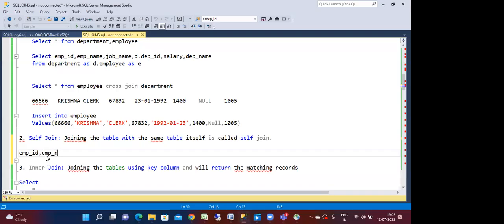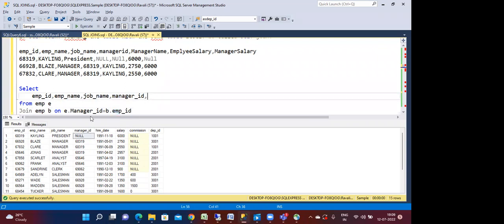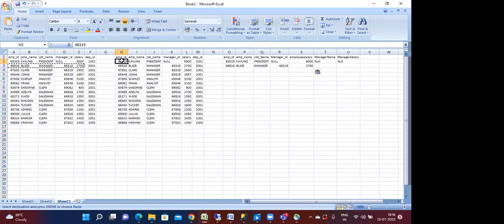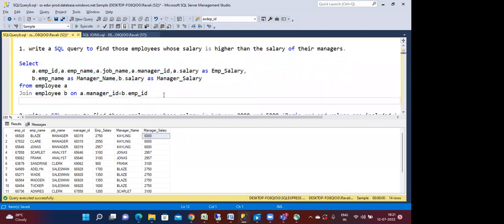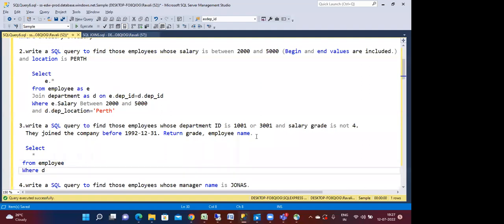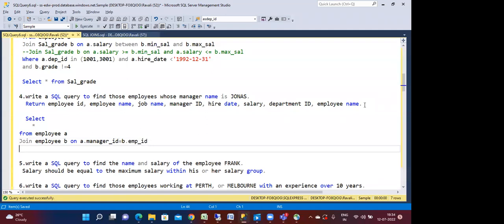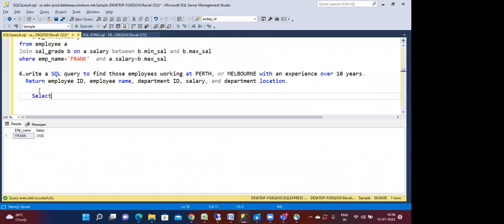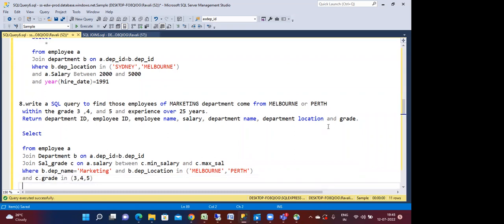Day15 SQL Self join and Prctice Scenarios 12 07 2022